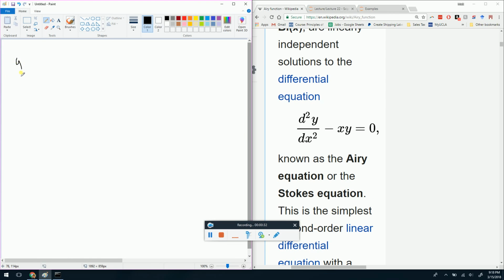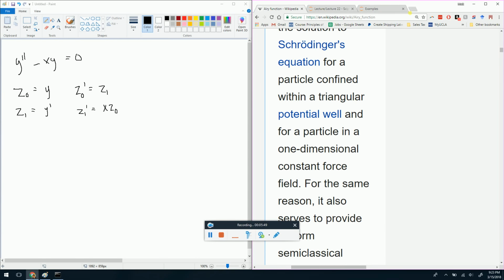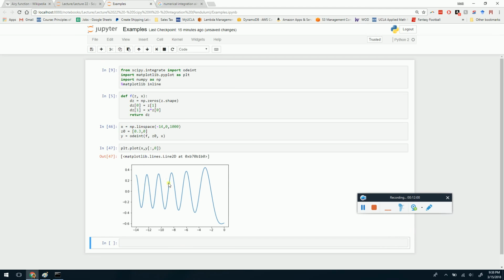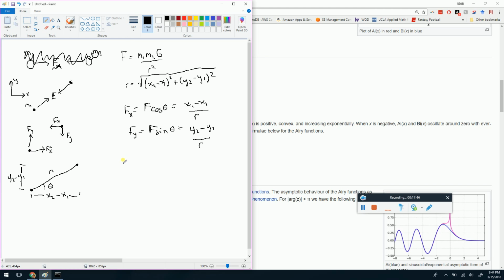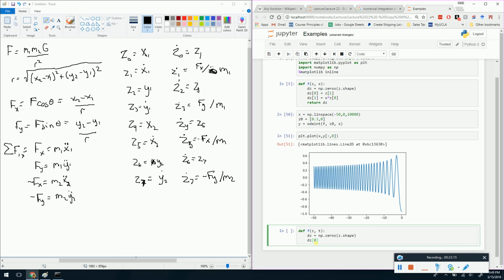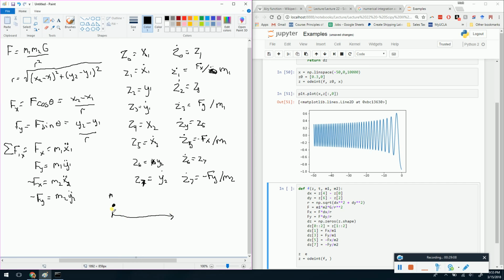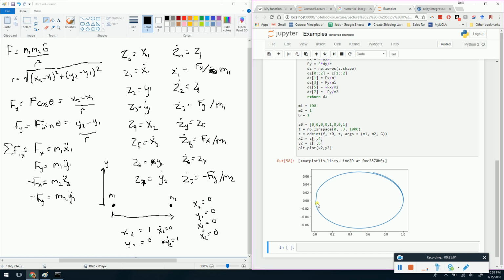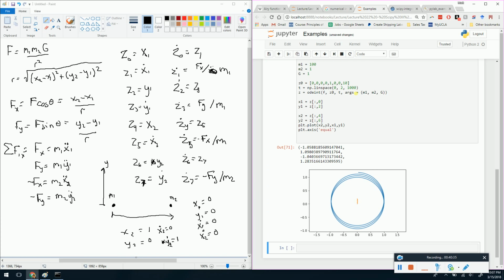ODE Integration Examples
Making mistakes and correcting them as I go along : )